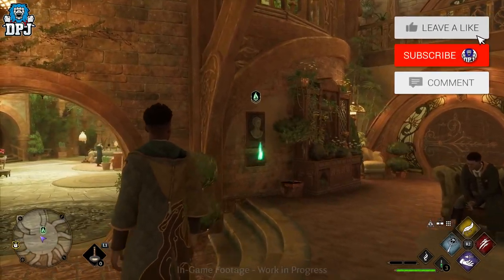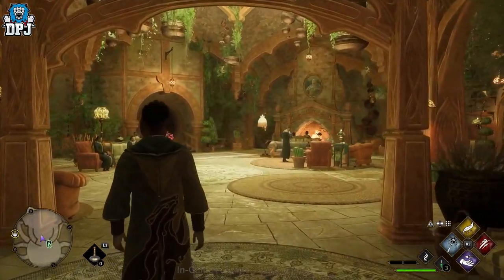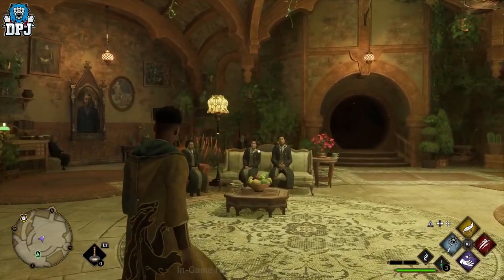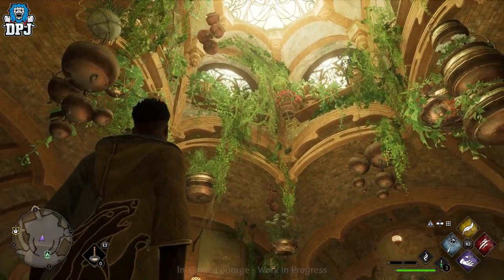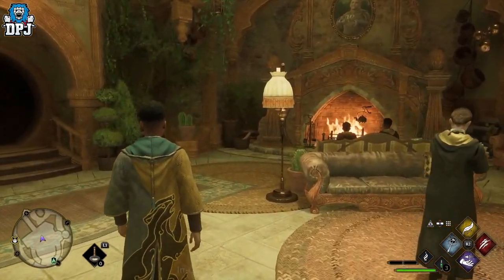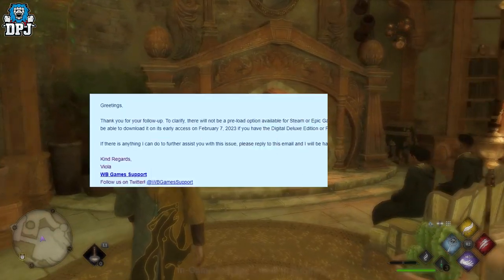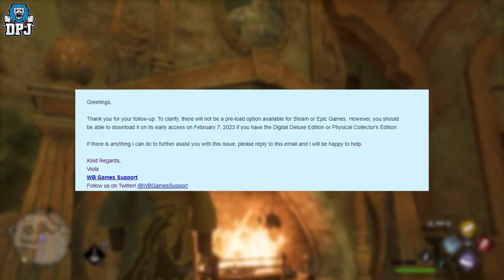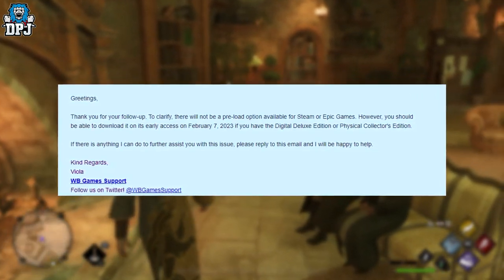Hogwarts Legacy THIS SUCKS! - ACTUALLY Bad News For PLAYERS!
Bad news for PC players, its been confirmed you cannot re-load Hogwarts Legacy on PC. The games estimated to be around 85 GB is size and releases on Febuary 10th.